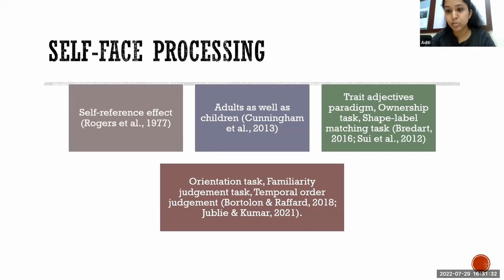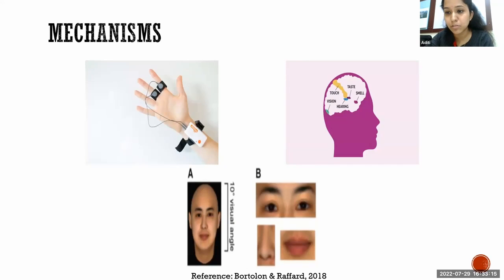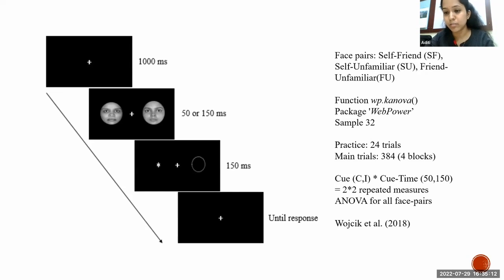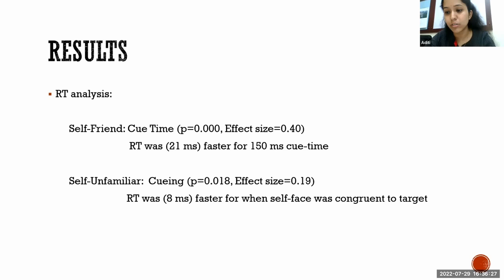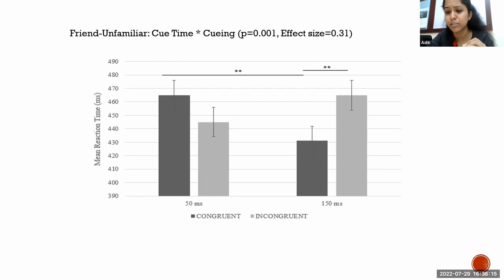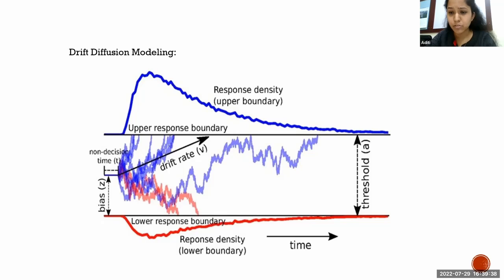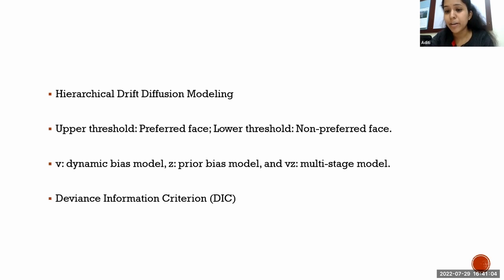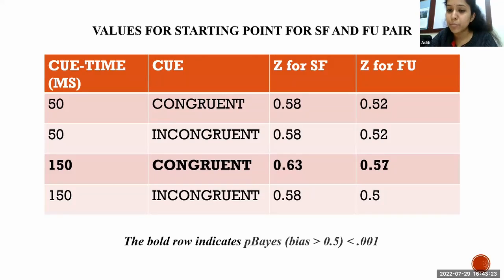T20.1: Attentional Bias for Self-Face Investigation Using Drift Diffusion Modelling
Aditi Jublie